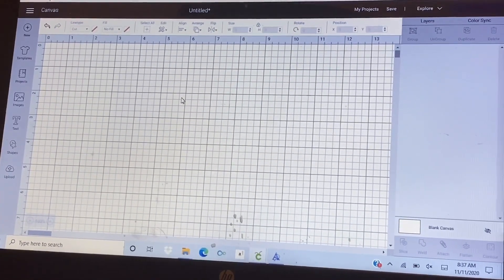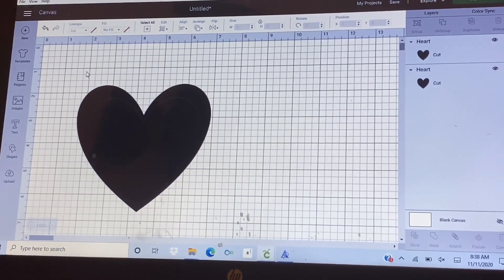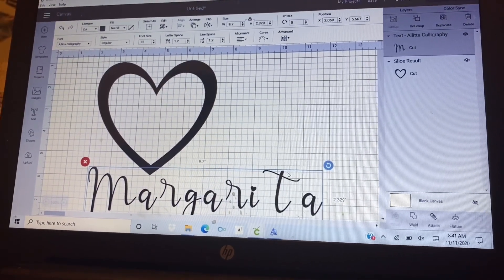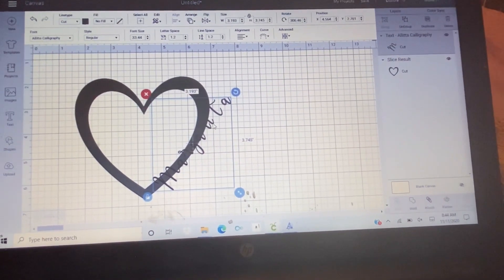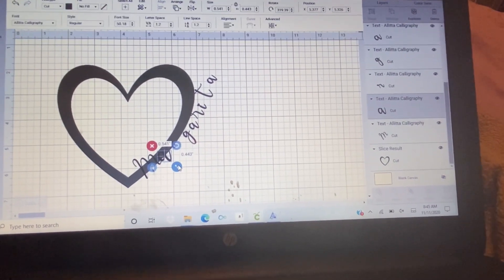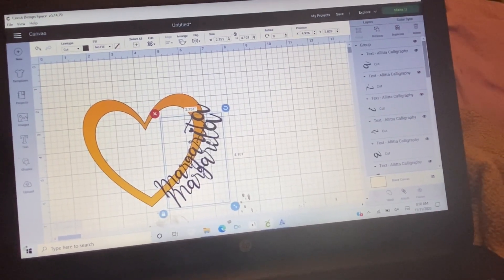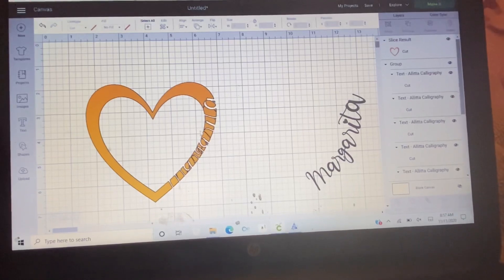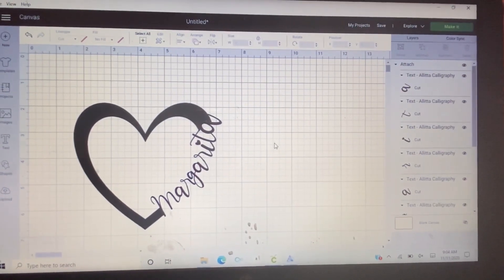How to combine words and shapes in cricut | how to use slice in cricut| design space